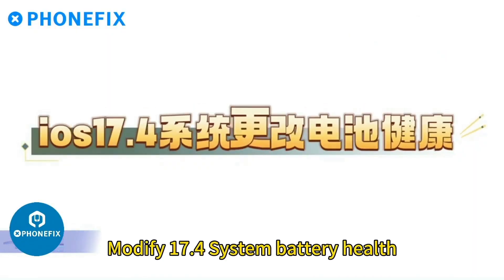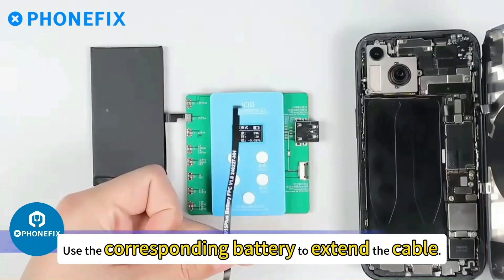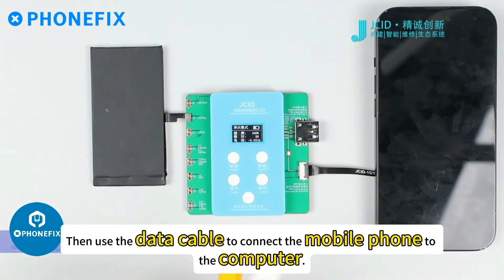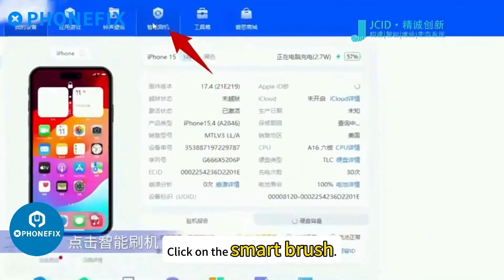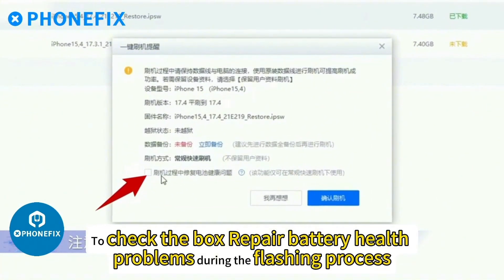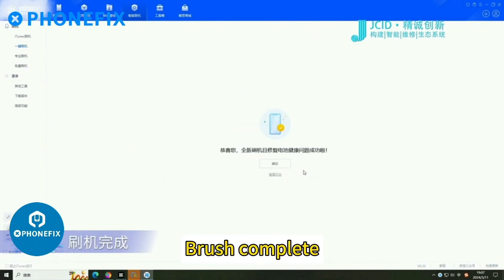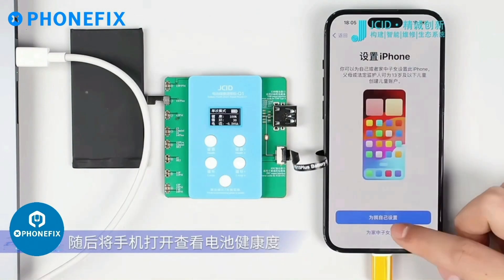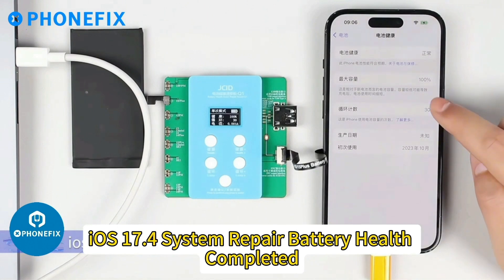Fix iOS 17.4+ iPhone Battery Health Issues with JCID Q1 Repair Board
Solving the challenge of iOS17.4 and later versions preventing the use of traditional battery repair tools to modify iPhone battery health data and remove the "Important Battery Messages" notification requires flashing the device.

Connect a battery repair FPC or the JCID Q1 Battery Health Quick Repair Board, then use compatible software like ShaLou, i4, or 3uTools (latest version) to select "Regular Flash" and ensure "Restore battery health issues during flash" is enabled.

Recommended battery repair testers and FPCs include JCID, i2C, and Phonefix products.